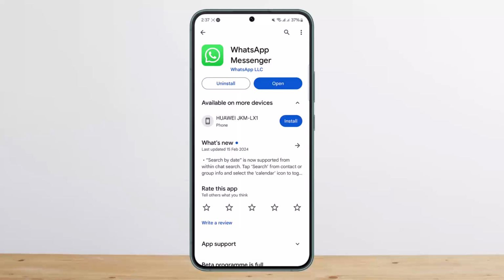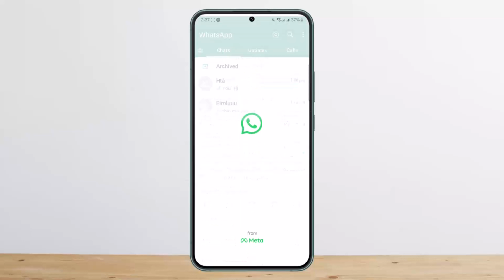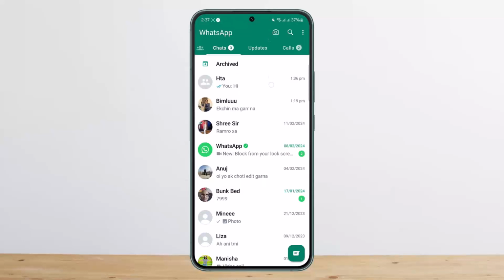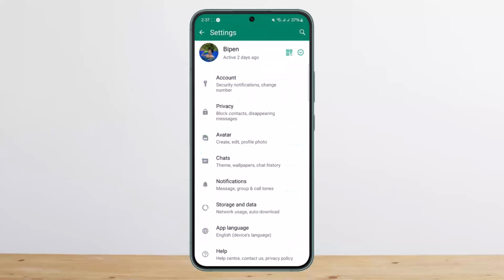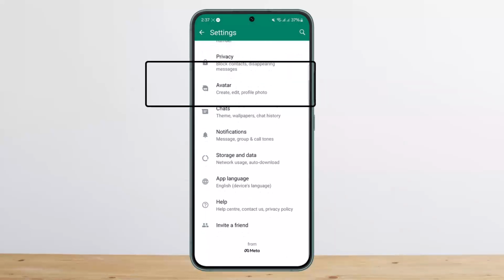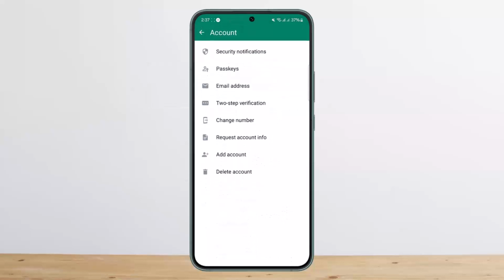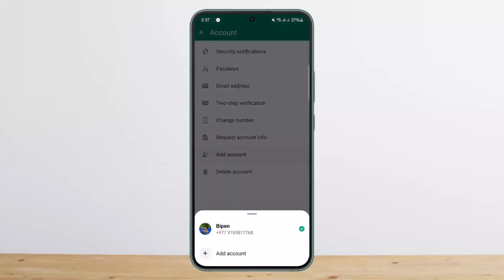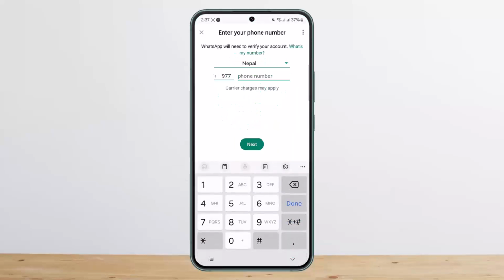How To Add Account In Whatsapp !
In this tutorial video, I will simply show you how to add account in Whatsapp. So just make sure to watch this video till the end.

~ Video Chapters:
0:00 Introduction
0:23 Add Account In Whatsapp
1:00 Outro